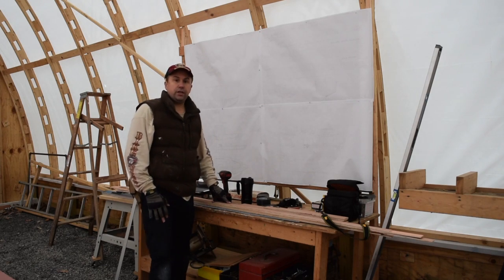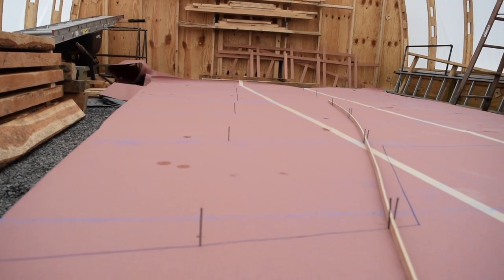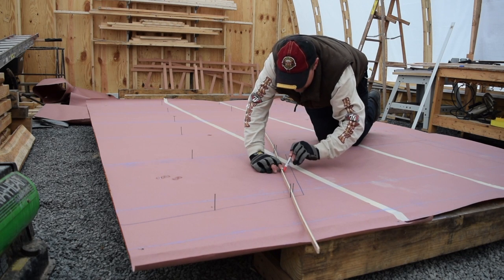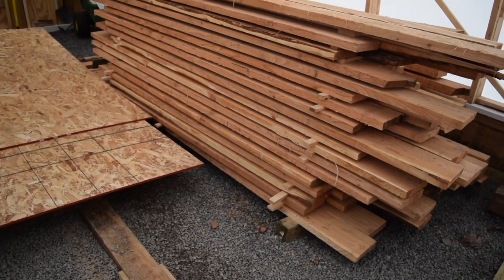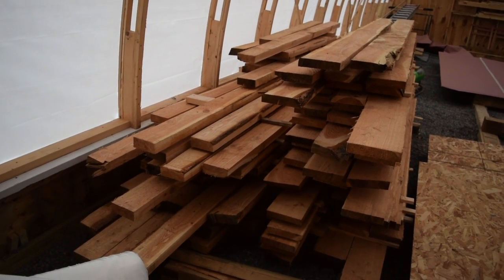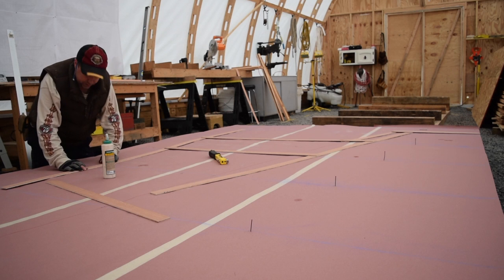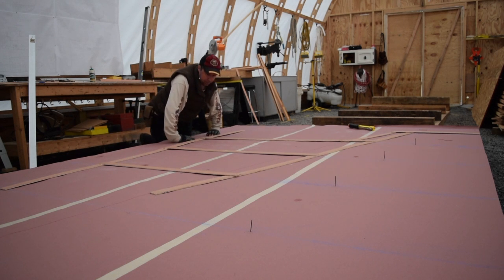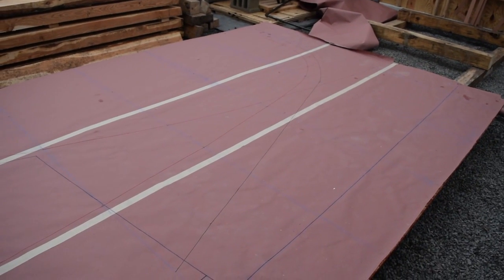Final lofting on our wooden boat build: Episode 4 Sea Dreamer Project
Our lumber has arrived and we make our final loftings.